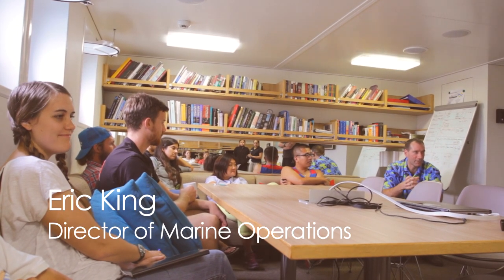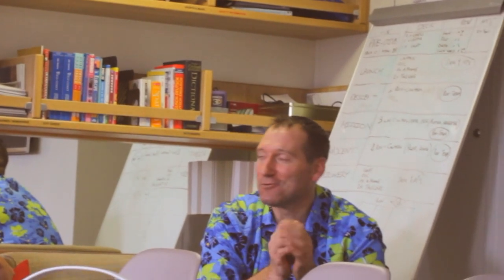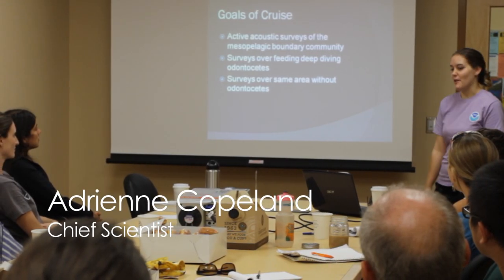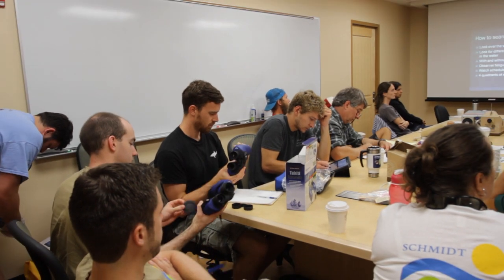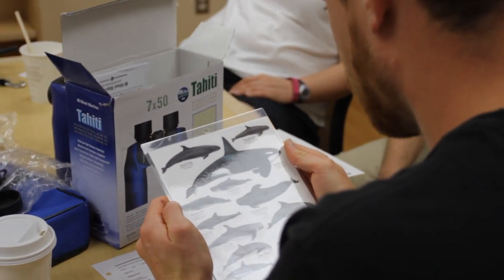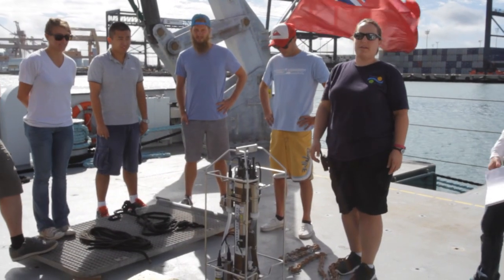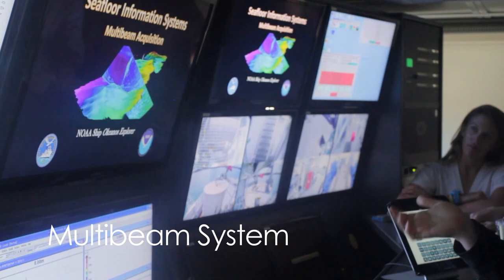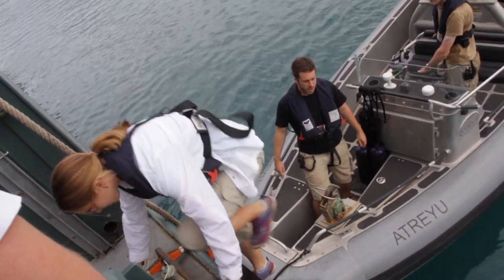SOI Student Cruise One, Video Blog 1, Honolulu, Feb. 14, 2014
An introduction to the student team and their preparations for whale research on the first Schmidt Ocean Institute student cruise.